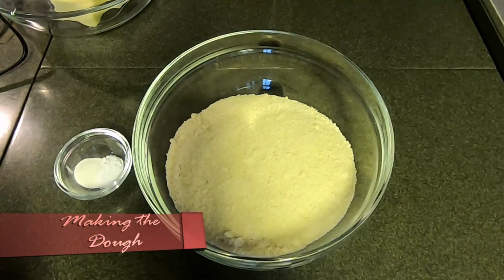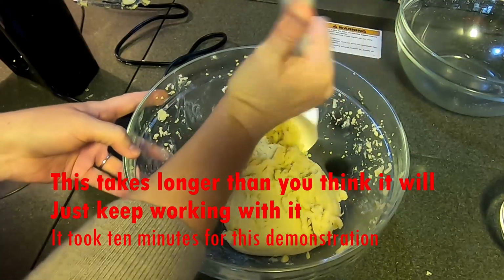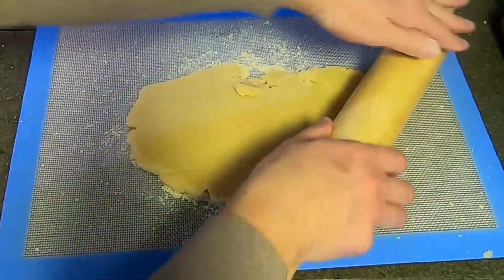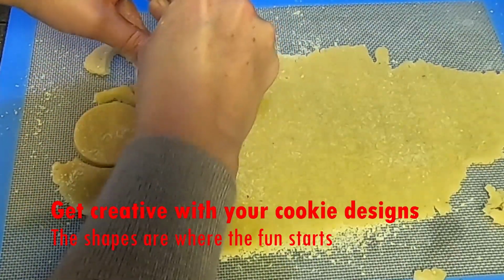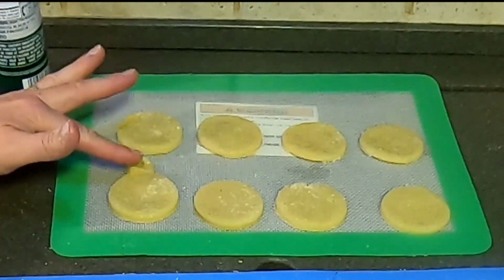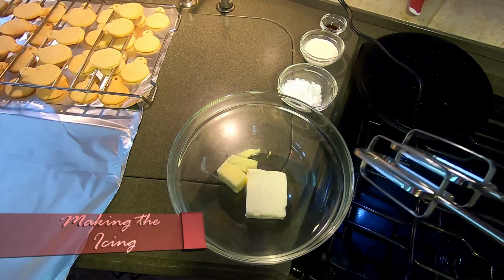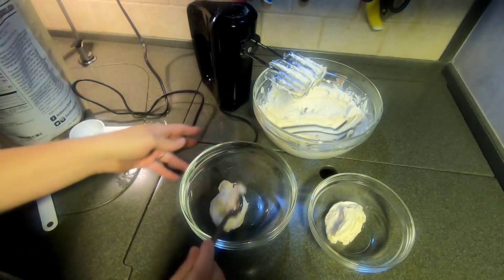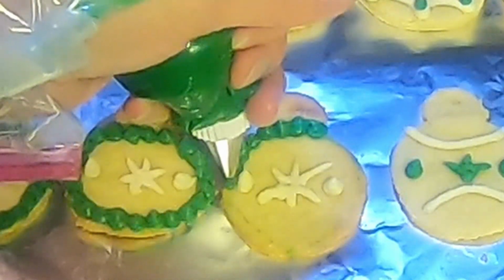Keto Christmas Cut Out Cookies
Happy Holidays!

In this video, Cast Iron Katie demonstrates how to bake keto Christmas cut out cookies. Baking and decorating these cookies are festive additions to your holiday traditions without adding sugar to your diet.

Cookie Dough Ingredients:
3 1/2 c almond flour (and a little more for rolling the cookies)
1 tsp baking powder
1/2 tsp xanthan gum
4 oz cream cheese, softened
6 Tbsp salted butter, softened
3/4 c powdered erythritol sweetener
1 tsp vanilla extract

Cream Cheese Icing Ingredients:
4 oz cream cheese, softened
3 Tbsp salted butter, softened
1/4 c powdered erythritol sweetener (and more to adjust to your taste, I used another 1/2 cup…and more if you are using food coloring. I used 2 cups total.)
1/2 tsp vanilla extract
3 Tbsp heavy whipping cream
1 to 2 tsp unsweetened almond milk (if you are adding erythritol to sweeten to taste.)

Dough Directions:
In a medium bowl, whisk together dry ingredients; almond flour, baking powder, xanthan gum
In a large bowl, beat together cream cheese and butter
Add sweetener and vanilla to the cream cheese mixture
Add dry ingredients to the cream cheese mixture
Beat until the dough comes together. This might take ten minutes or more. Just keep working with it.
Form into a ball. Cut the ball in half. Form two disks. Wrap each disk in plastic and chill in the refrigerator for at least 30 minutes.

To shape the dough, dust your rolling surface with a couple tablespoons of almond flour.
Roll the dough to 1/2” thick if you are embossing or 1/4” thick if you are not embossing.
Emboss by dusting your dough with almond flour and rolling your embossing rolling pin across the dough firmly.
Cut your cookies to your desired shapes.
Keep in the refrigerator until time to bake.

Bake at 325 degrees until lightly golden. This demonstration took 13 minutes.
Removed from the pan (or inverted dutch oven lid) to cool.

Icing Directions:
Beat cream cheese and butter.
Add sweetener and vanilla.
Add cream.
Optional: Add food coloring and additional sweetener to stiffen icing.
Pipe icing onto cookies as desired.

Have fun.

Recipe from:
The Ultimate Guide to Keto Baking:
All the Best Tricks for Low-Carb Baking Success
by Carolyn Ketchum